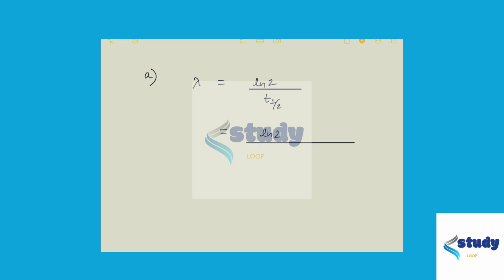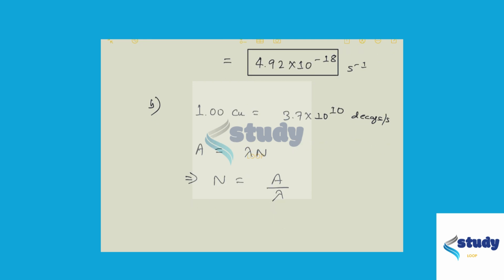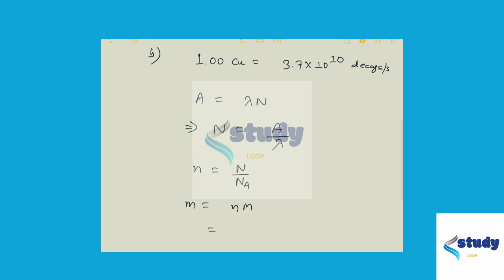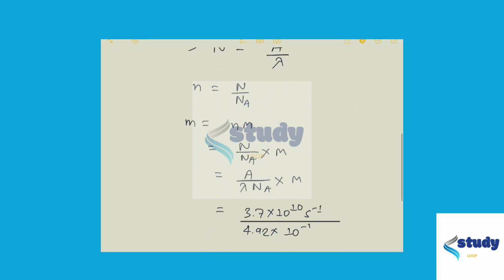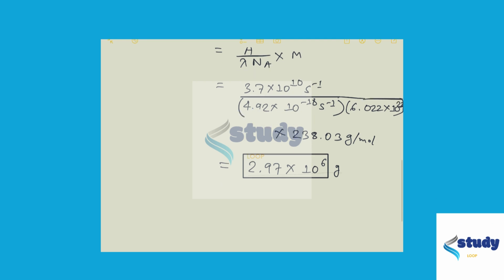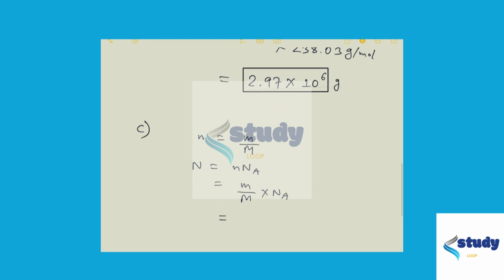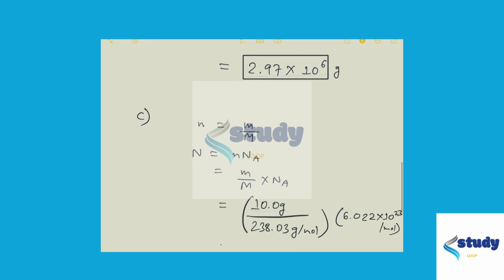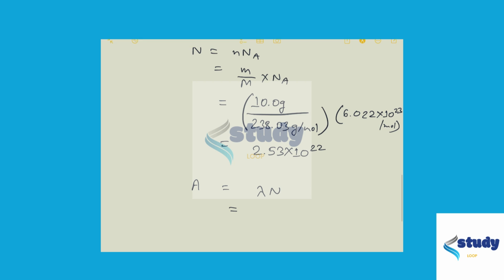[Physics] The common isotope of uranium, U, has a halflife of 4.47 10 years, decaying to Th by alp